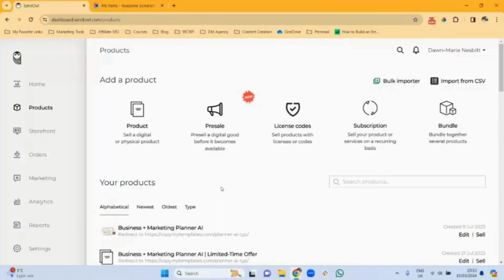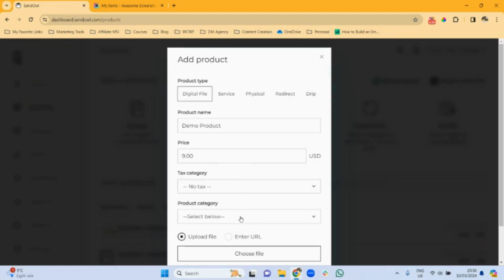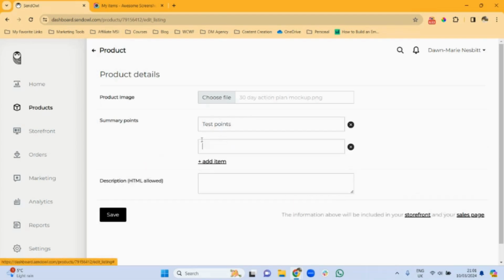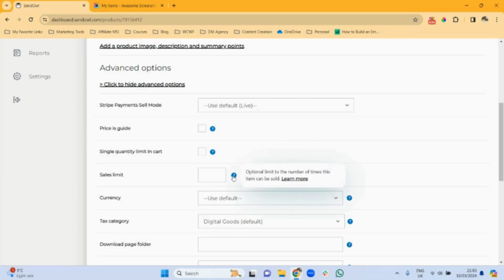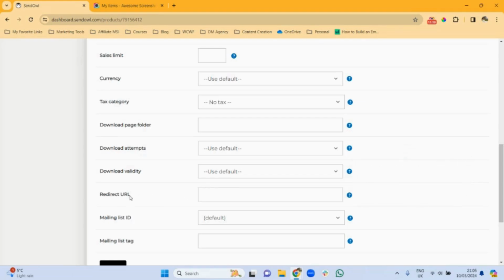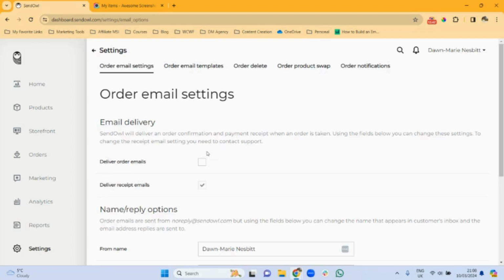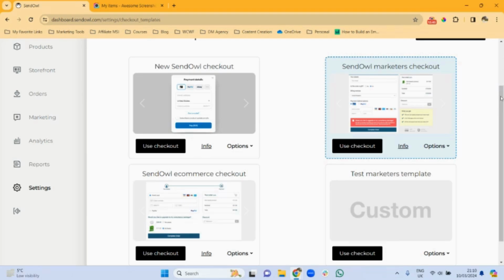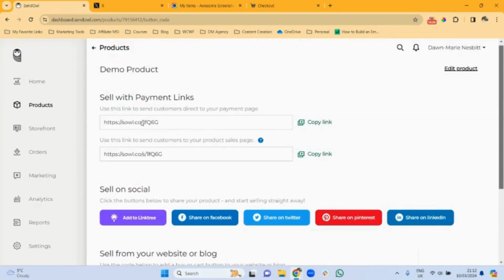Create and Sell Your First Digital Product Step By Step With SendOwl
Wondering what's the easiest platform to use to sell your first digital product? In this video I am walking you through how to create and sell your first digital product using SendOwl, a very simple platform that makes it easy for you to set up your digital product and sell it in less than 1 minute.